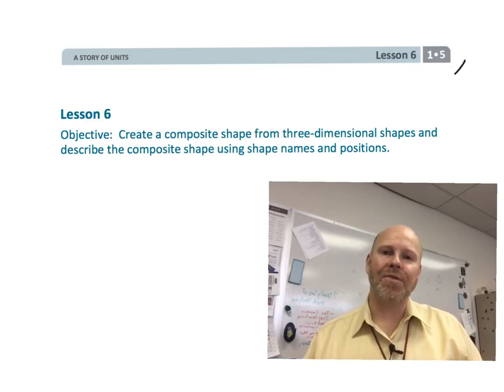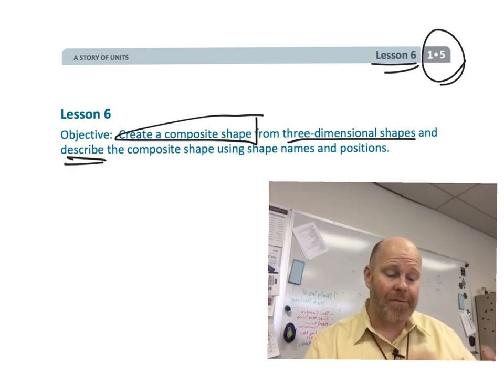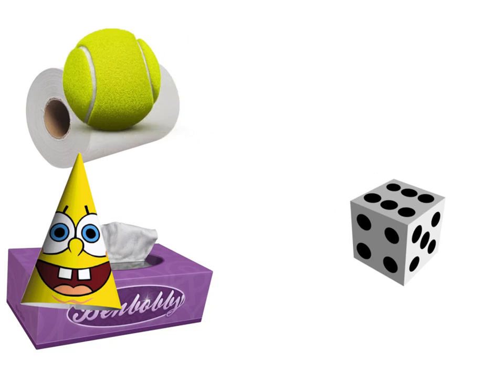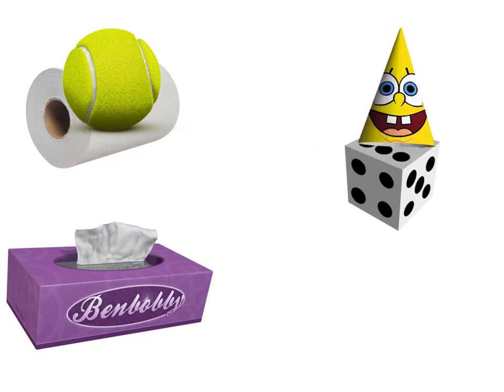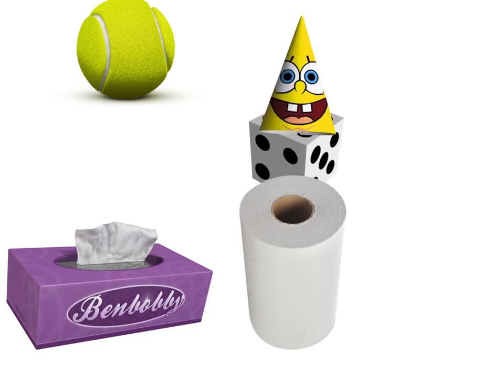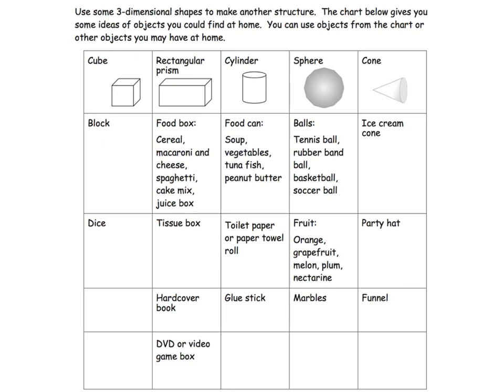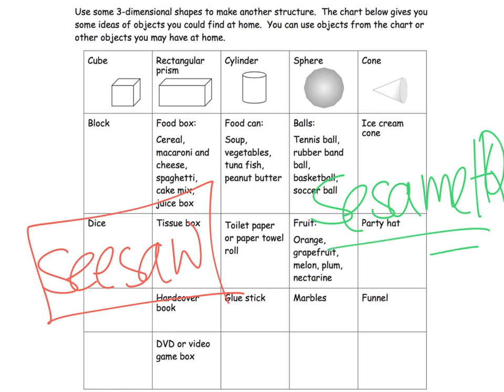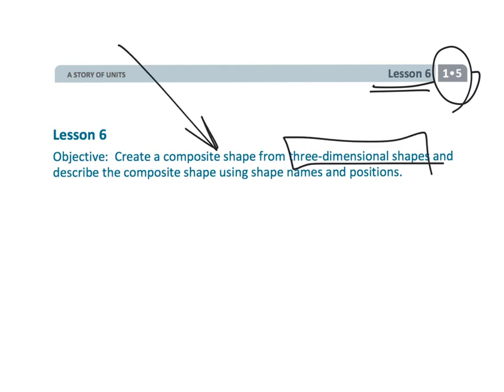Eureka Math Grade 1 Module 5 Lesson 6